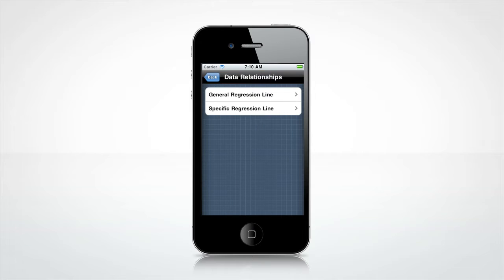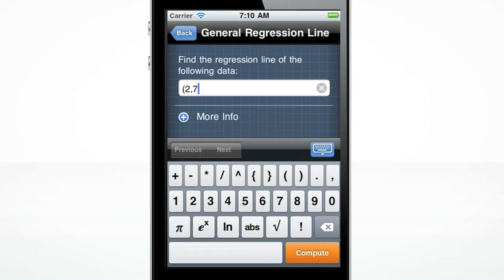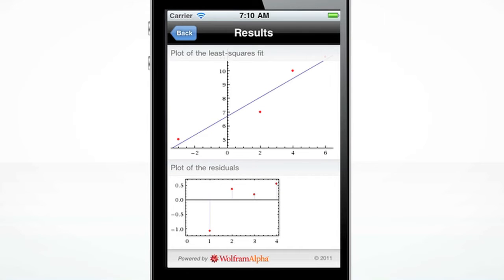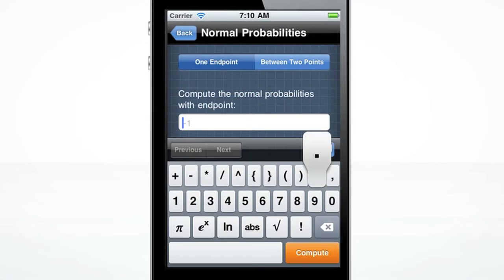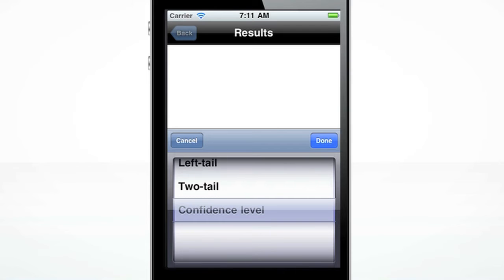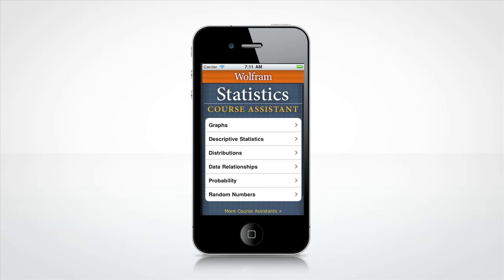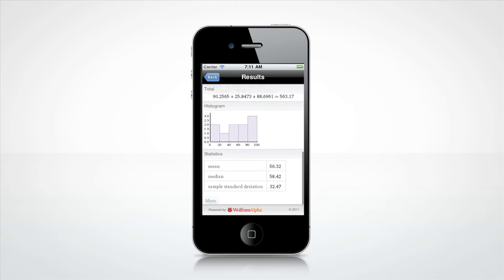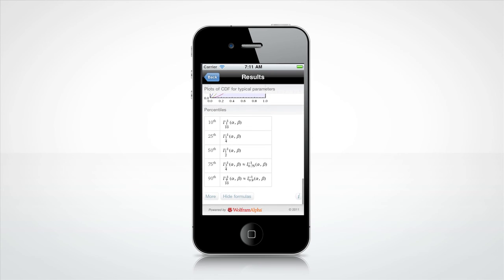A Quick Tour of the Wolfram Statistics Course Assistant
Taking statistics? Then you need the Wolfram Statistics Course Assistant. This definitive app for statistics--from the world leader in math software--will help you work through your homework problems, ace your tests, and learn statistics concepts. Forget canned examples! The Wolfram Statistics Course Assistant solves your specific problems on the fly, covering descriptive statistics, distributions, and much more.

This app covers the following topics applicable to Statistics and Introduction to Statistics:

- Create a bar chart, histogram, or scatter plot of any set of data
- Find the mean, median, mode, standard deviation, quartiles, and interquartile range of a dataset
- Calculate normal probabilities and find information about the normal distribution
- Calculate binomial probabilities and find information about the binomial distribution
- Compute probabilities based on dice rolls and coin flips
- Find the best-fit line of a set of data points
- Select random integers or random real numbers

The Wolfram Statistics Course Assistant is powered by the Wolfram|Alpha computational knowledge engine and is created by Wolfram Research, makers of Mathematica---the world's leading software system for mathematical research and education.

The Wolfram Statistics Course Assistant draws on the computational power of Wolfram|Alpha's supercomputers over 2G, 3G, or WiFi connection.